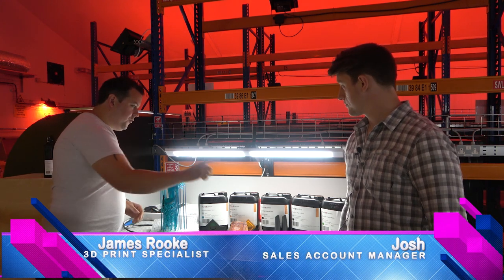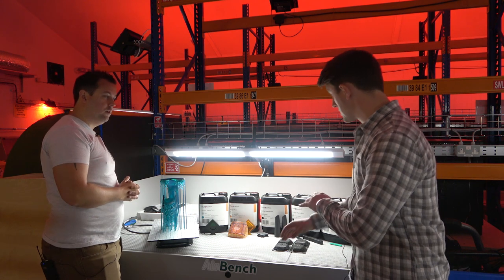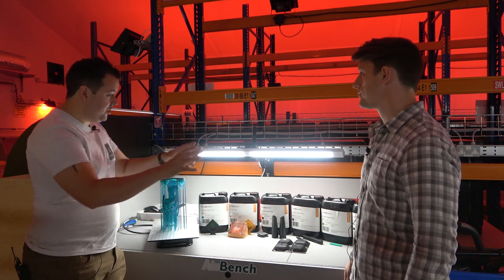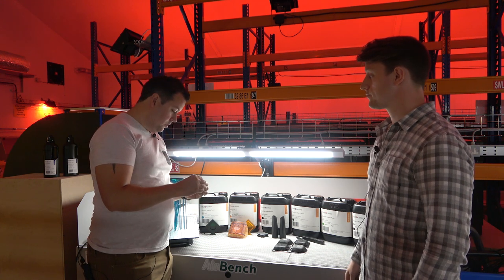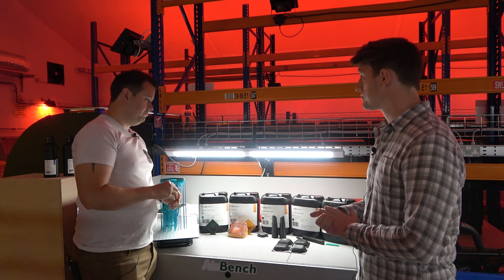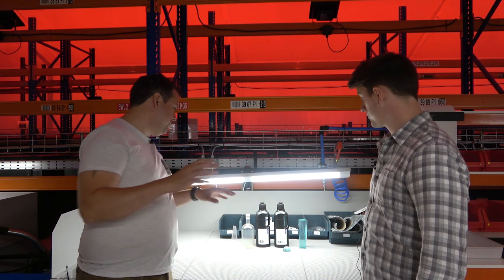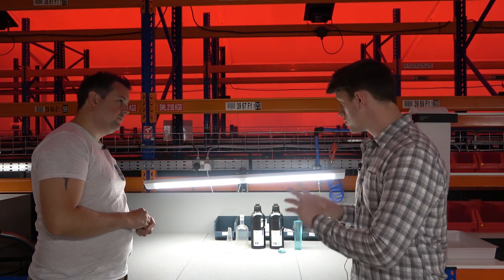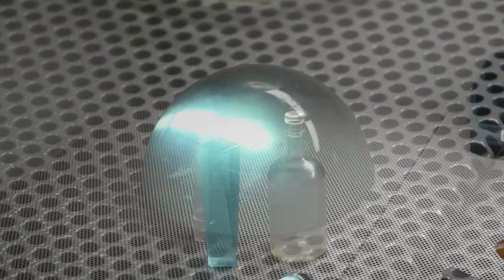Photocentric Resin overview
So whilst we were over at Photocentric we took a look at the lineup of resins they do, they have been innovating in this space for the best part of 10 years and my god they had some cool stuff to show off